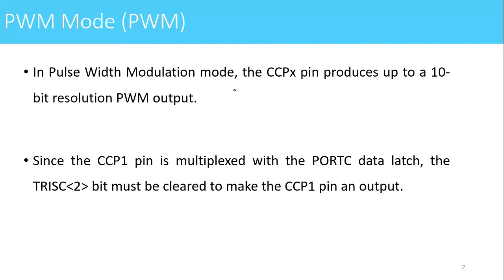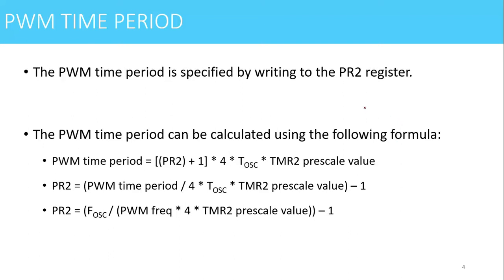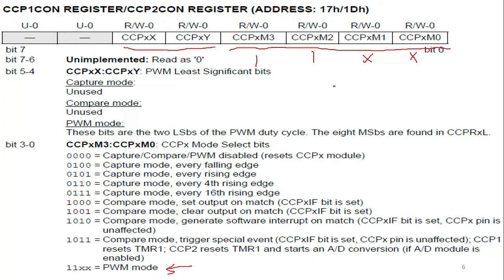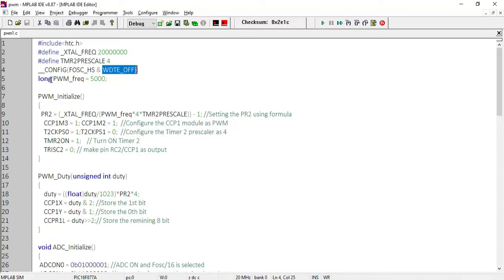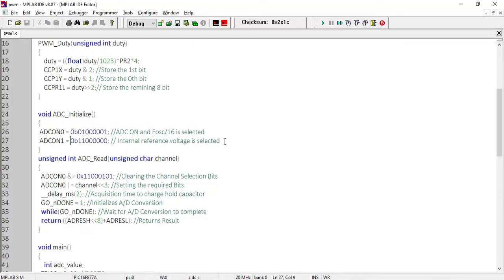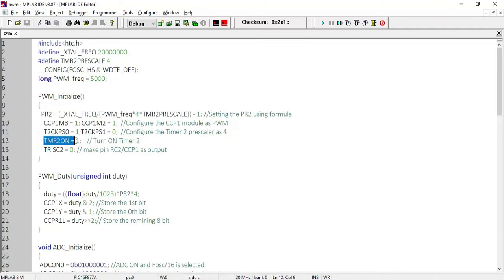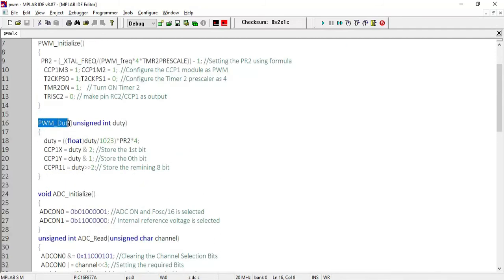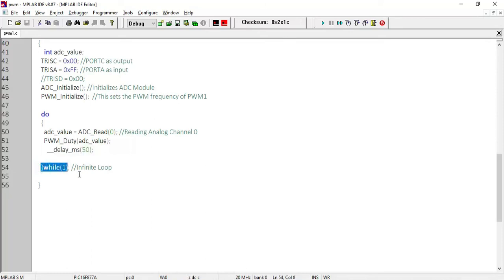PWM waveform generation using PIC 16F877 (Detailed explanation of code and theory)